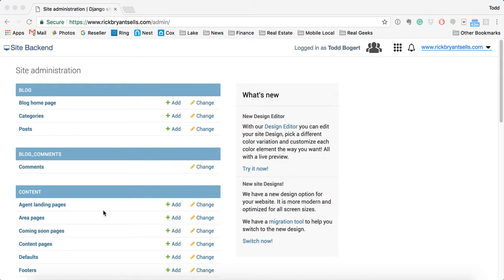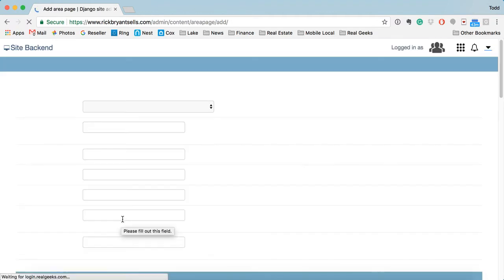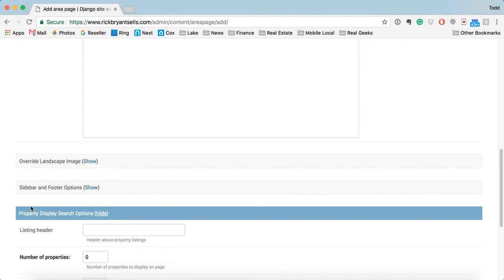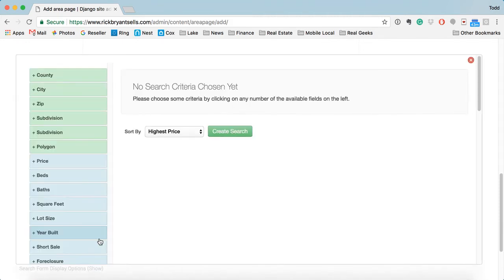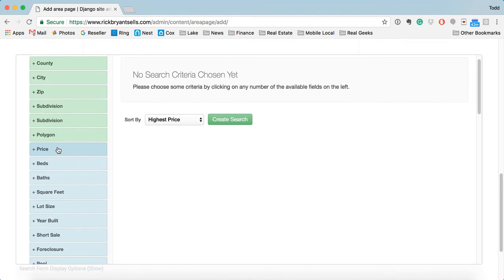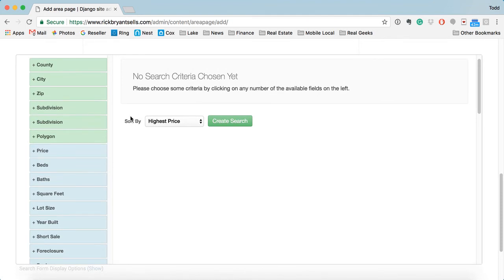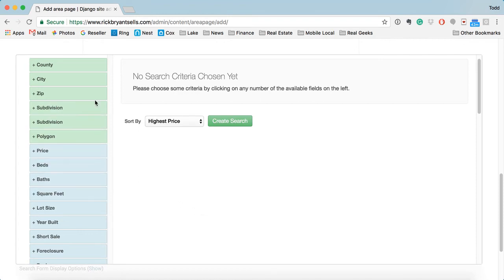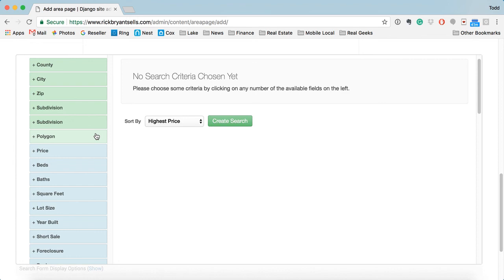IDX and MLS Fields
How to add additional MLS fields to the Advanced Search page of your Real Geeks site.